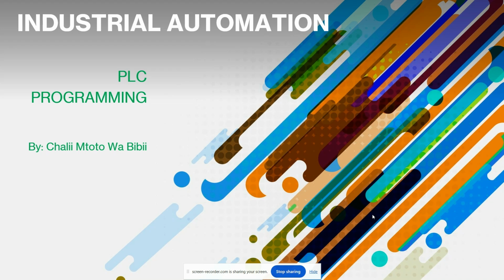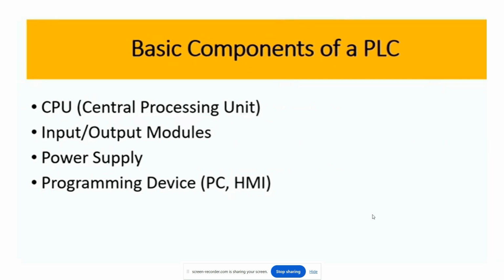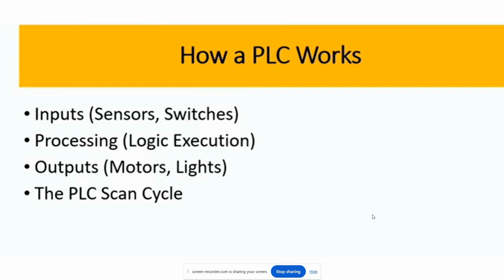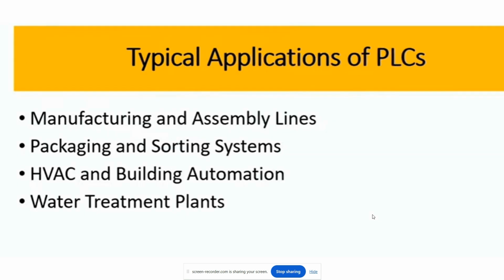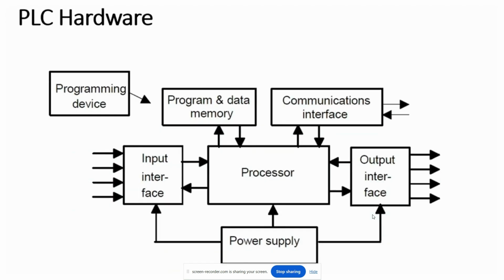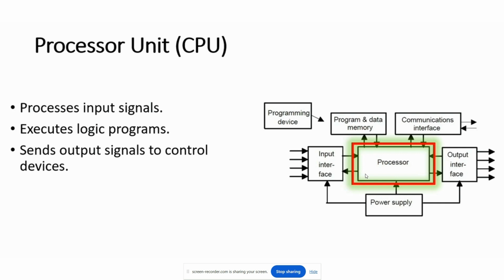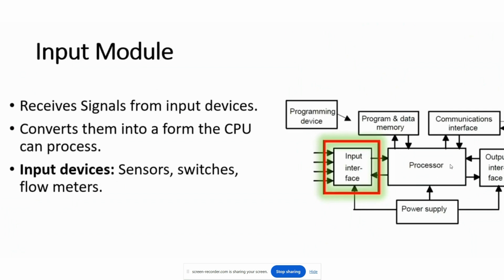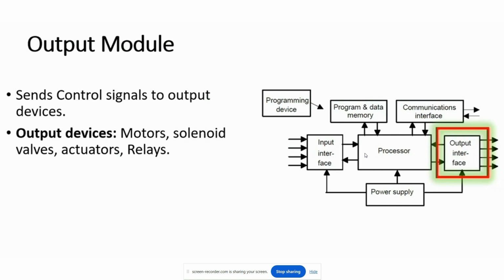Lesson 1: INTRODUCTION TO PLC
In this lesson, we are going to learn about PLC Controllers, the Main Components of a PLC, Working principles, Brands, and major applications of PLCs. Enjoy